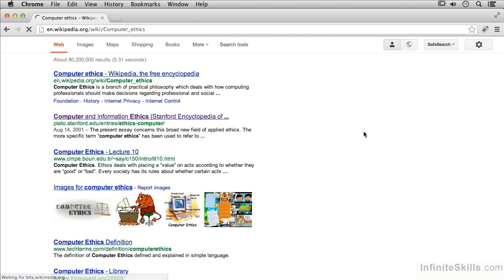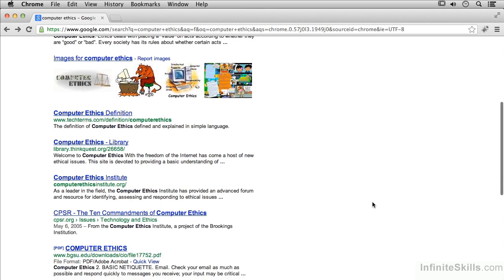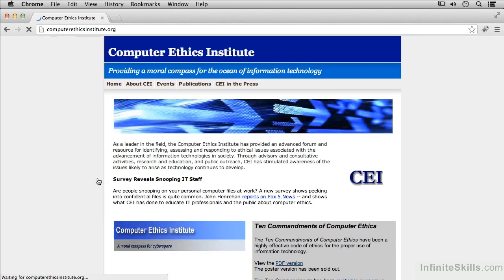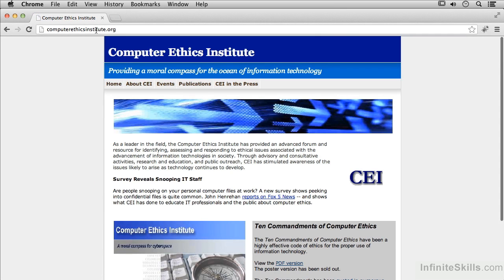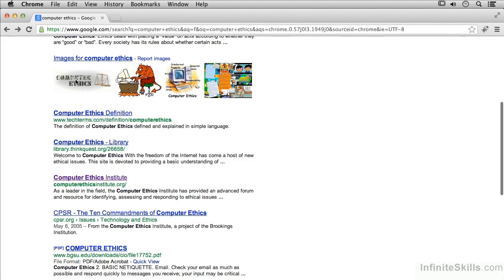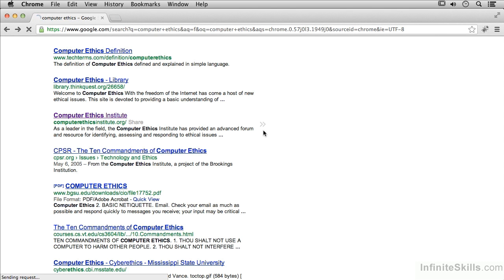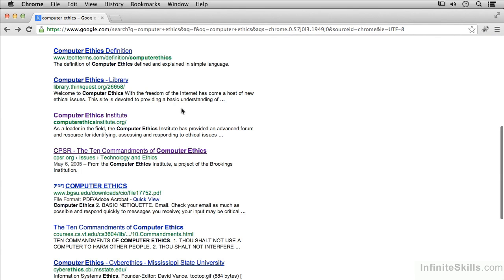02 01- Hacking and Penetration - Ethical Hacking